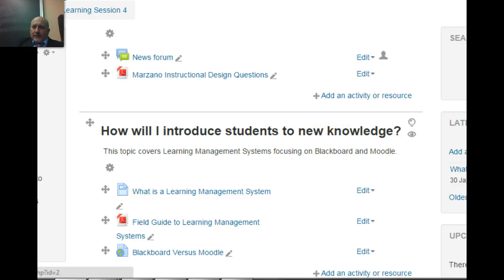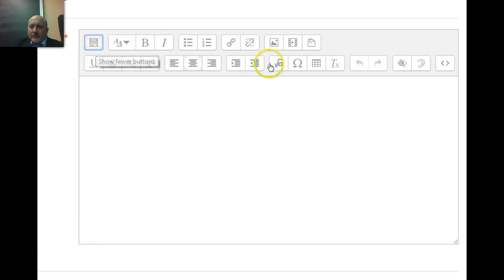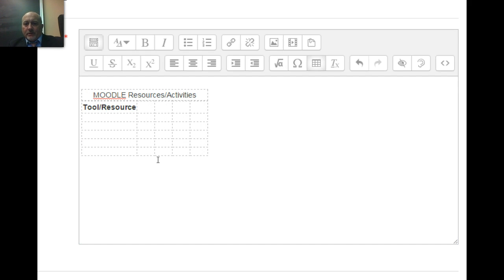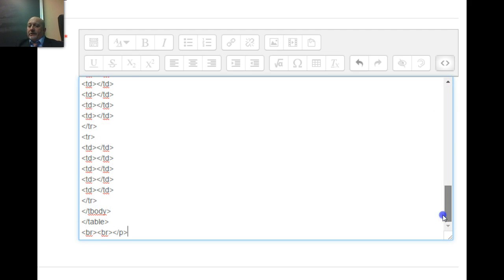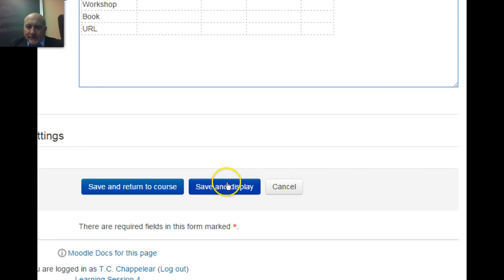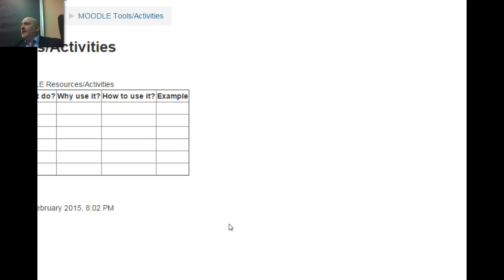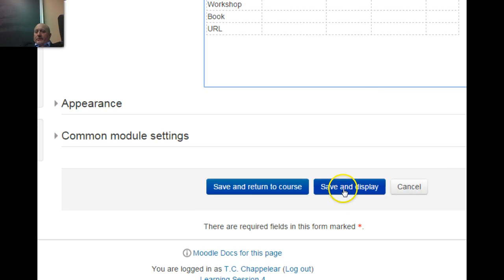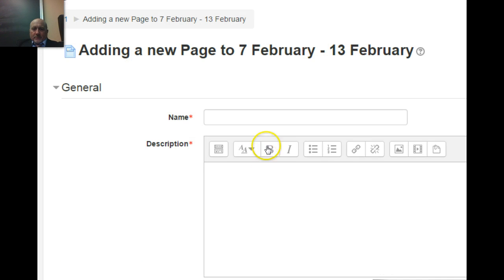EDU 540 MOODLE Tools